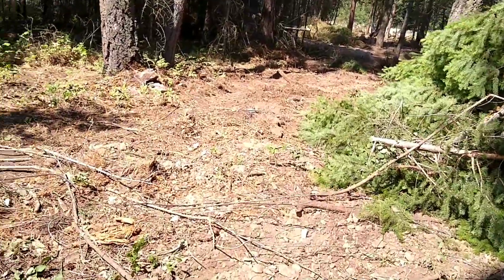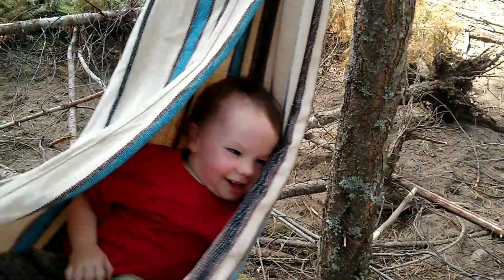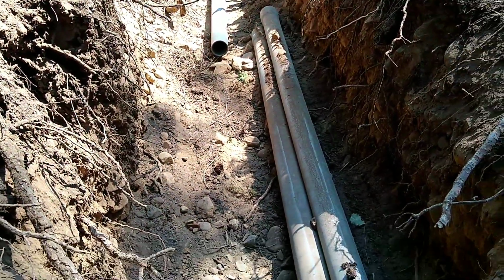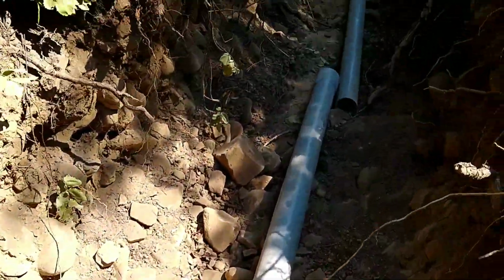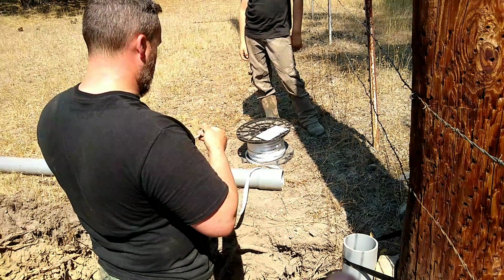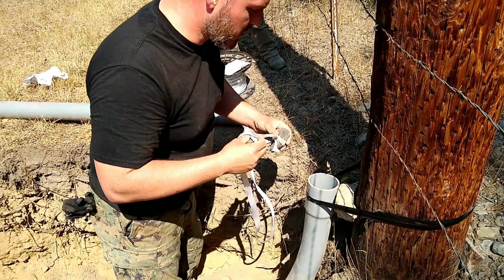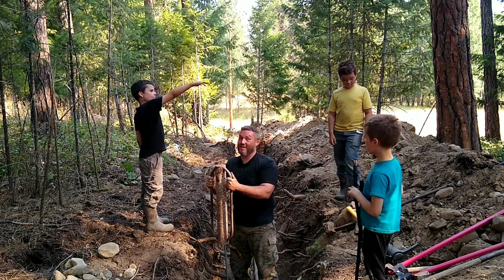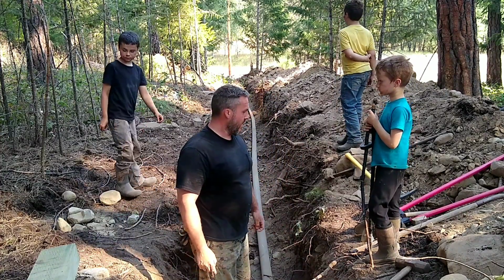DIY Laying Conduit for Electrical Wire | North Idaho Family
This week we're putting in the conduit and meter base for the installation of power on our North Idaho property.